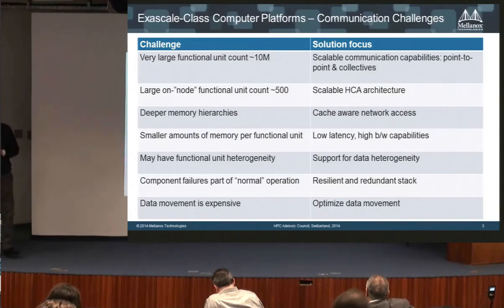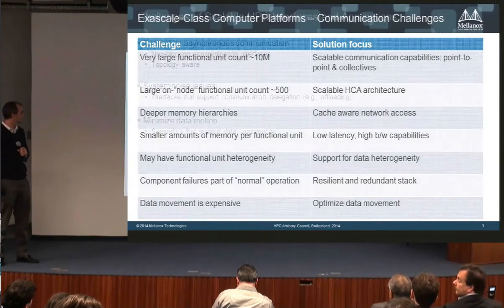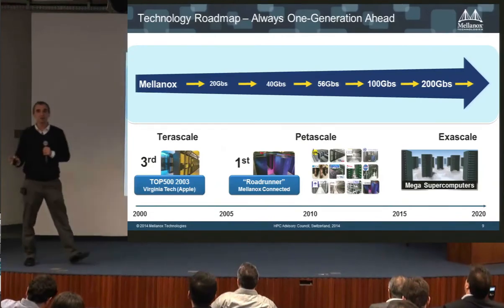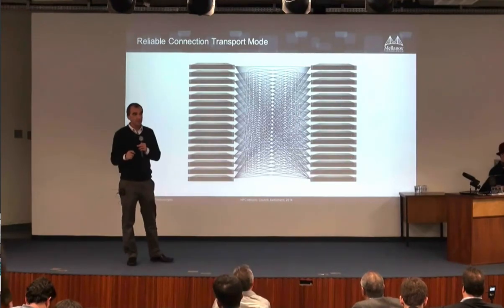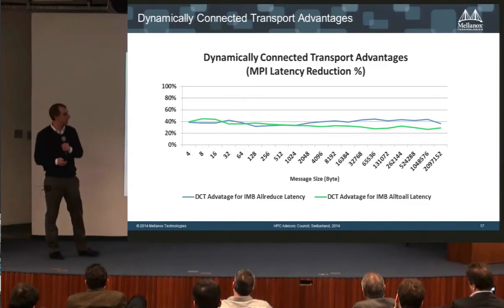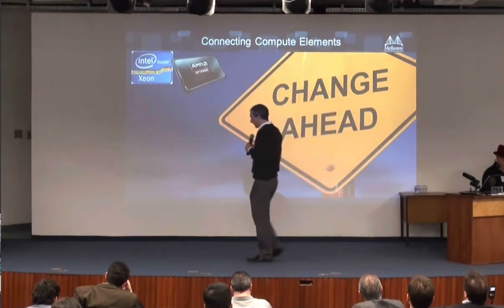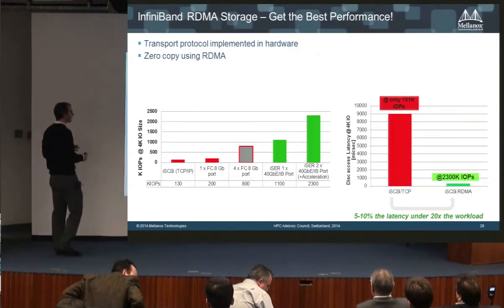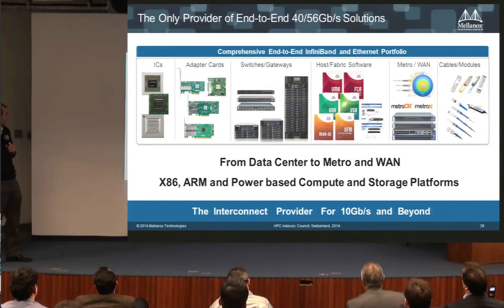The Exascale Architecture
In this video from the HPC Advisory Council Brazil Conference, Diego Crupnicoff from Mellanox presents: The Exascale Architecture.

"Exascale levels of computing pose many system- and application- level computational challenges. Mellanox Technologies, Inc. as a provider of end-to-end communication services is progressing the foundation of the InfiniBand architecture to meet the exascale challenges. This presentation will focus on recent technology improvements which significantly improve InfiniBand's scalability, performance, and ease of use."